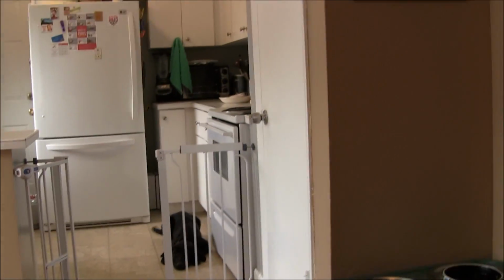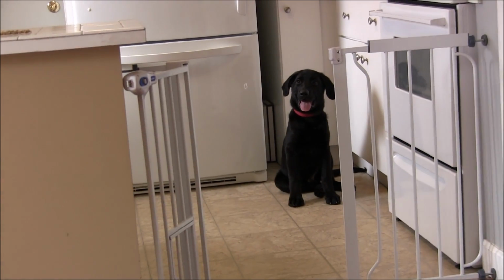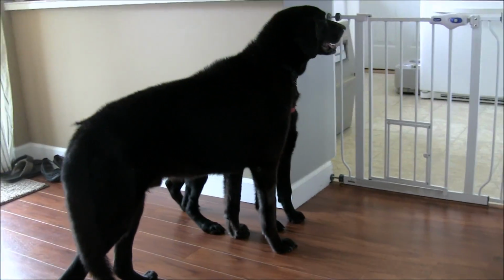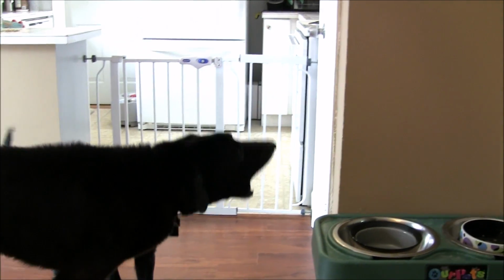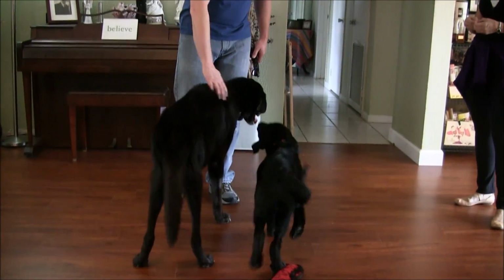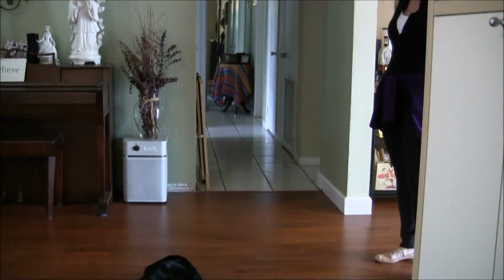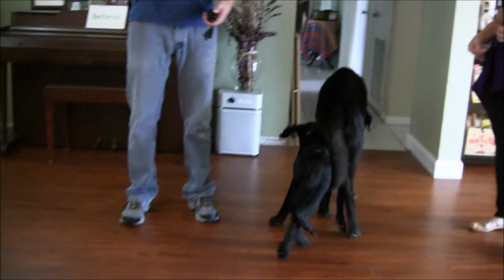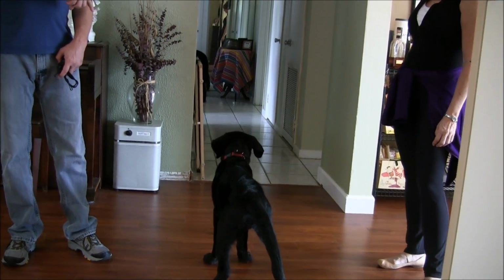Stopping a puppy from harassing a 14 year old dog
In this video we show how we came up with a creative solution for this 14 year old dog to escape being harassed by teaching the puppy that it cannot cross certain floor boundaries in the house.